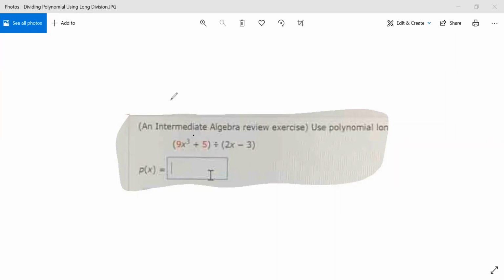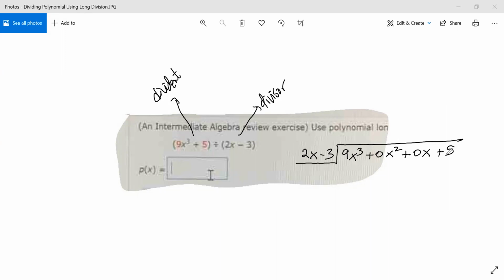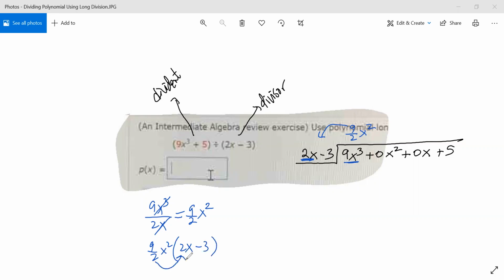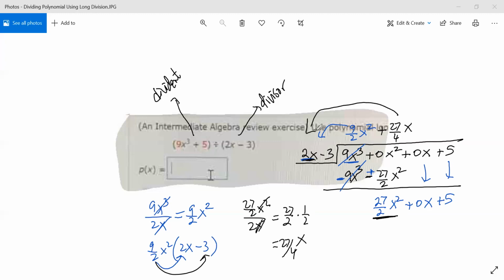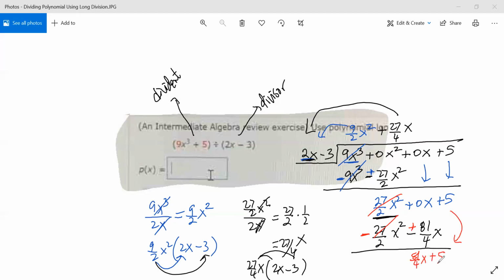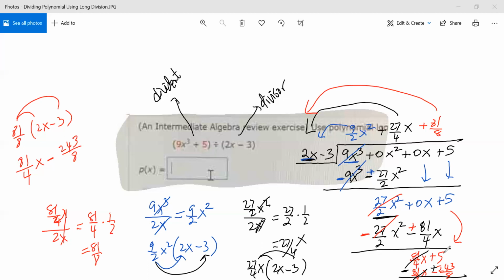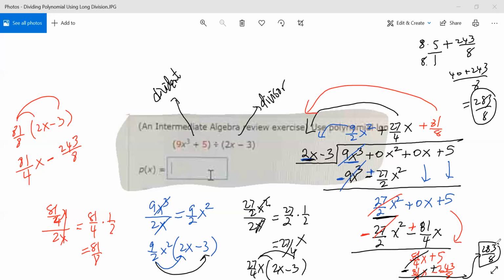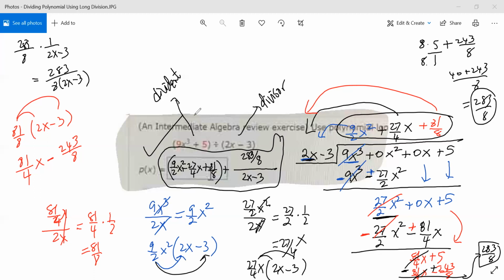Dividing Polynomials Using Long Division